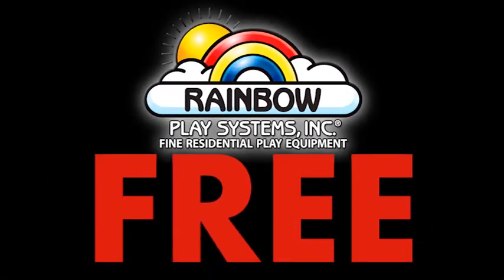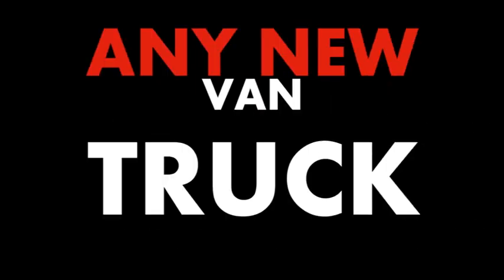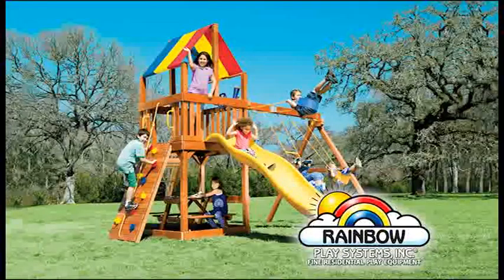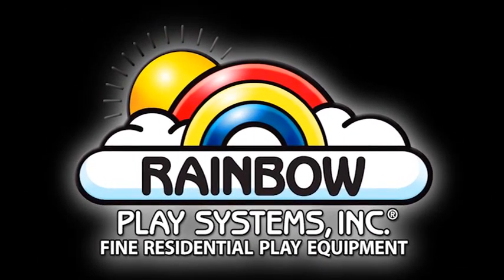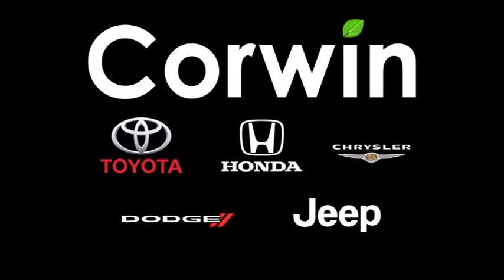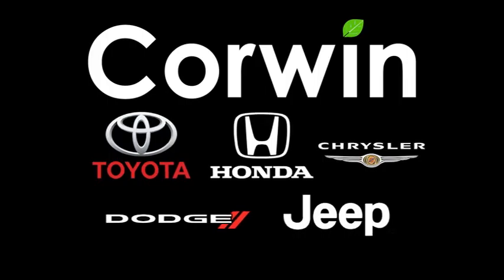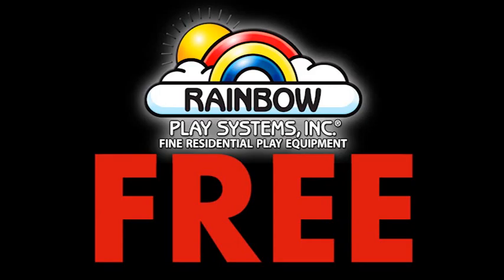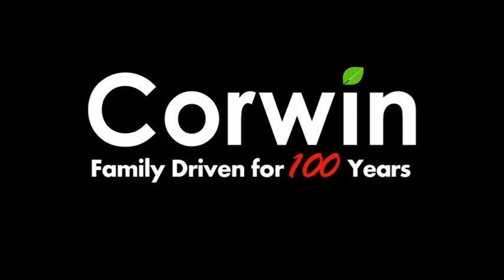Corwin RainbowApril14 Revised